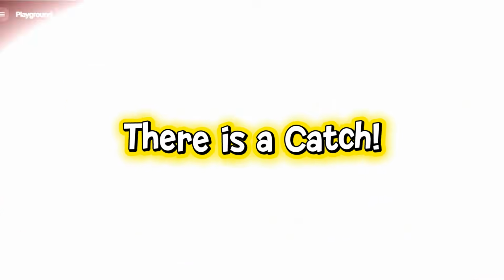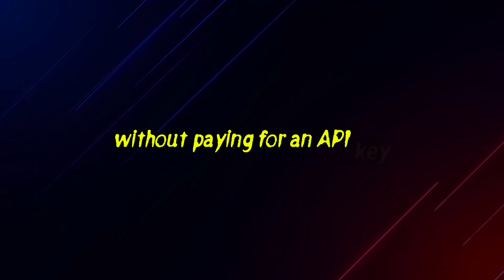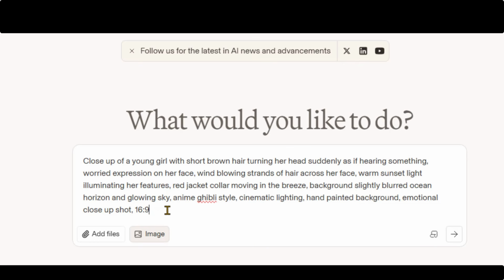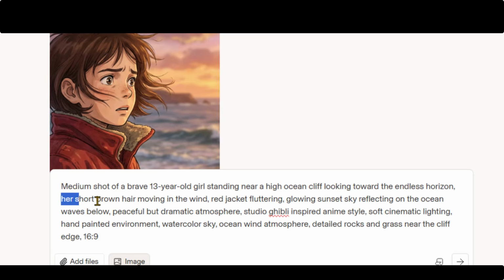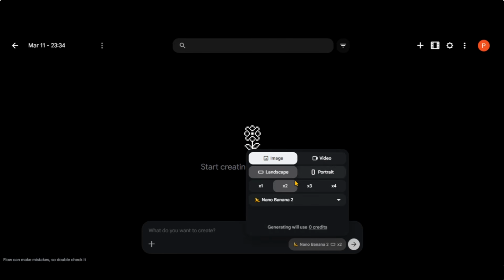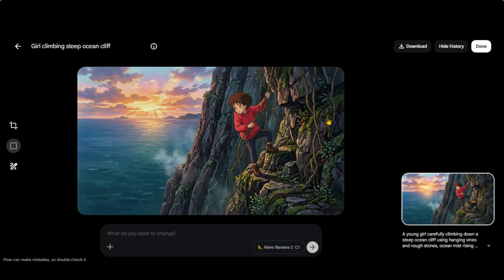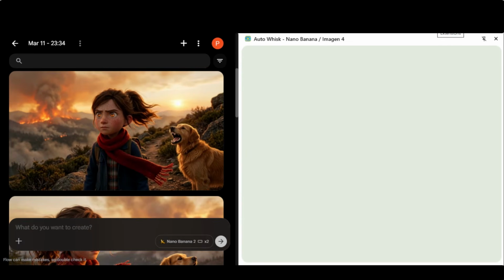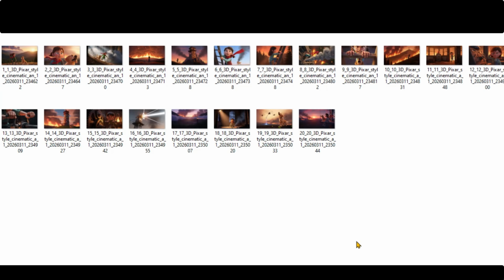How To Use Nano Banana 2 For FREE For AI Image Generations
Nano Banana 2 is one of the newest AI image generators from Google, and in this video you’ll learn how to use Nano Banana 2 for FREE to generate AI images without paying for an API key or upgrading to premium plans.